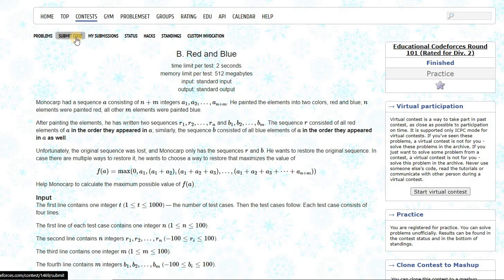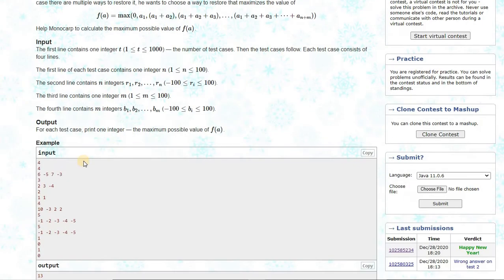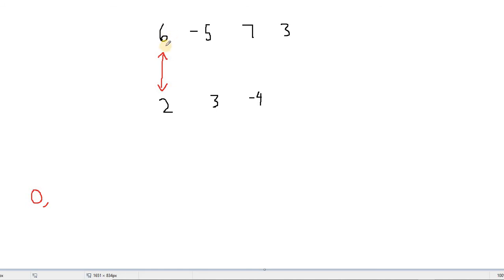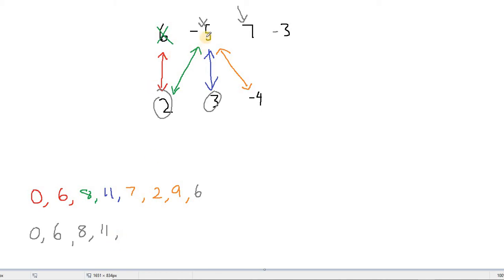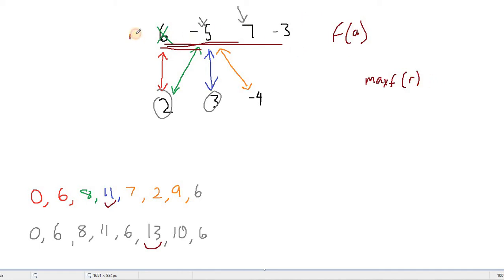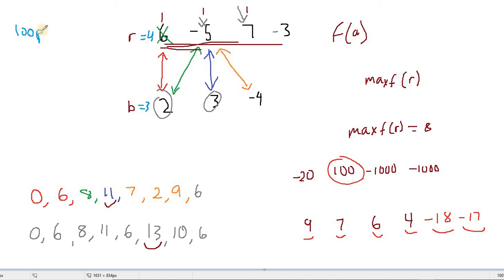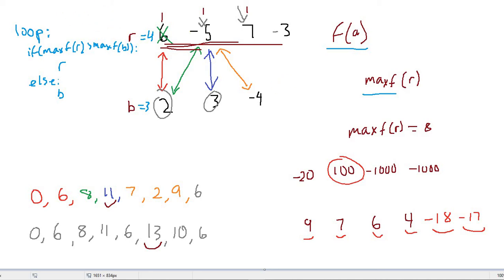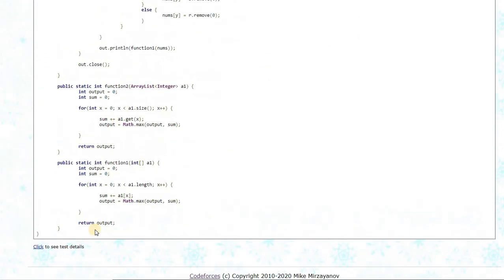B. Red and Blue (1469B) | Educational Codeforces Round 101 | Competitive Coding Tutorial